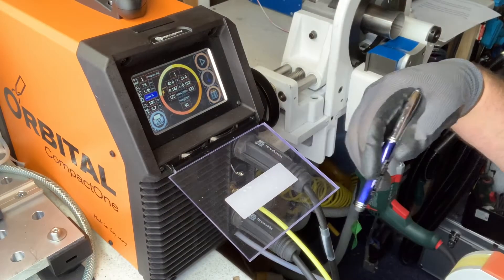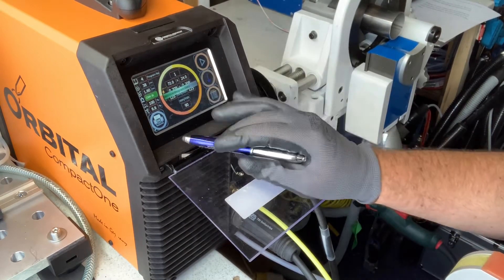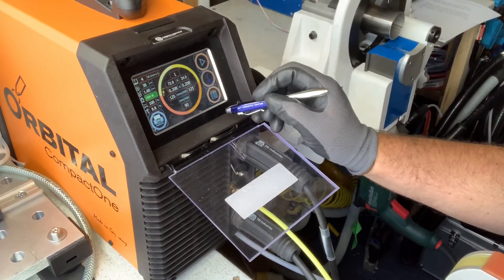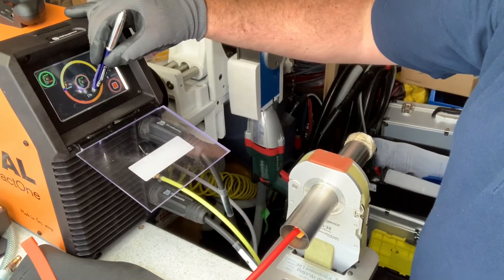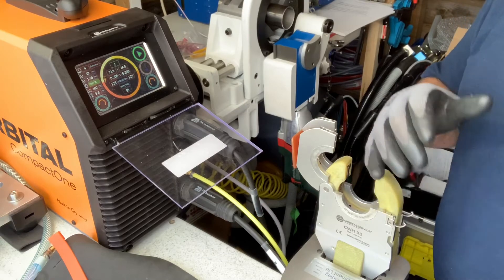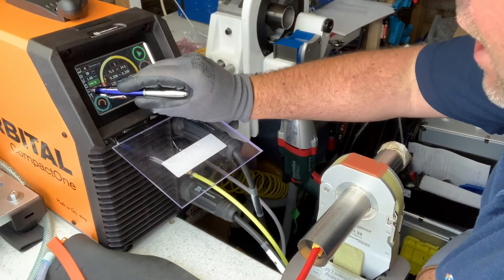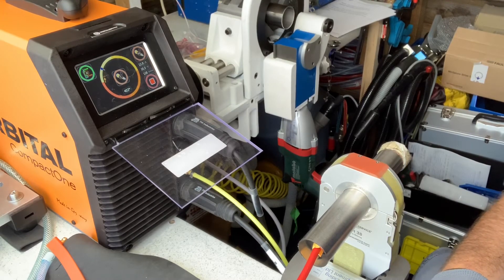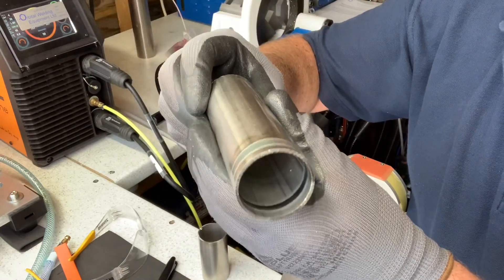Orbital Welding Demo by Andy Brace Orbital Welding Equipment Ltd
Orbital Service CompactOne Power Supply and CWH38 Closed Weld Head.